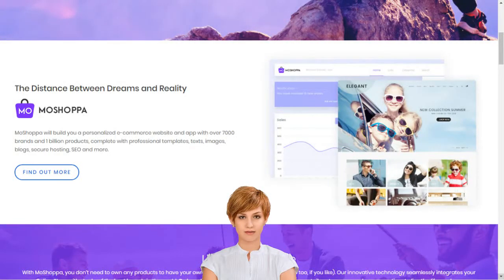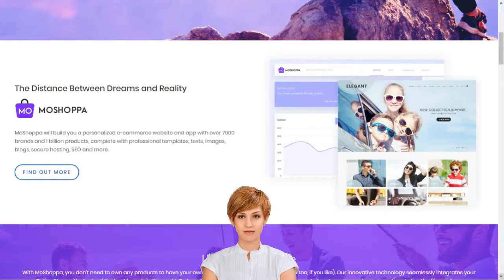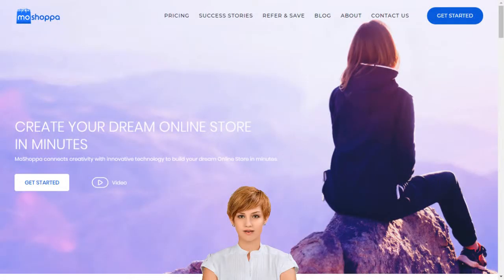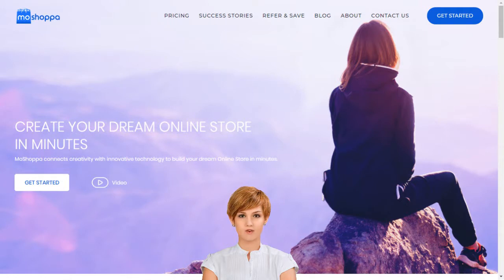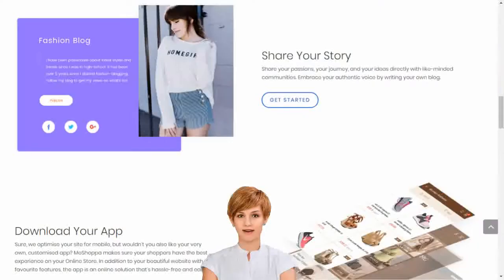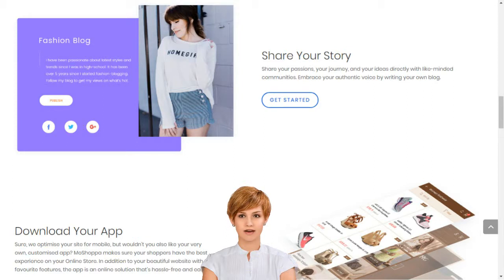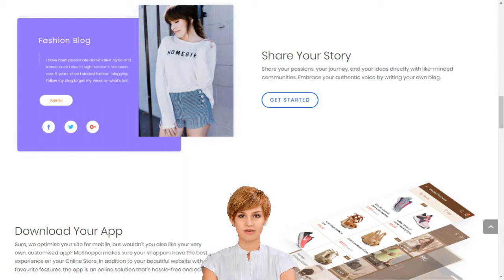Online Store Builder Features in moshoppa com